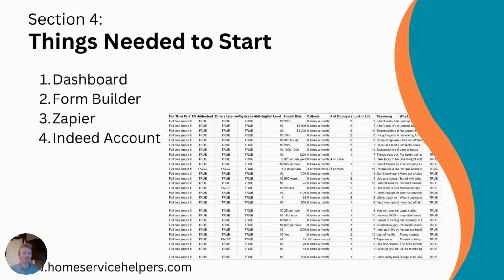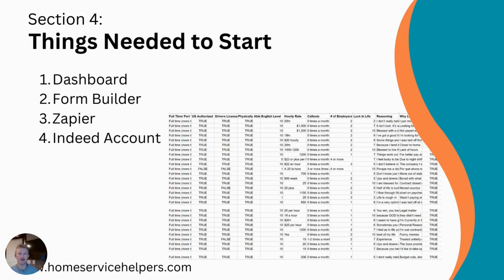Section 4: Let's Get Started